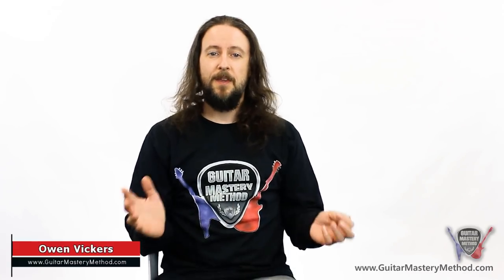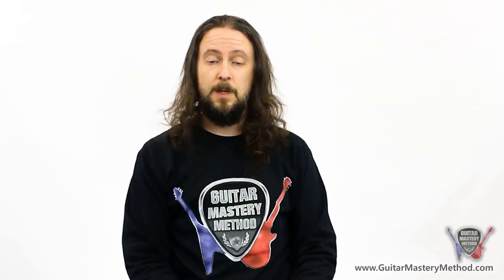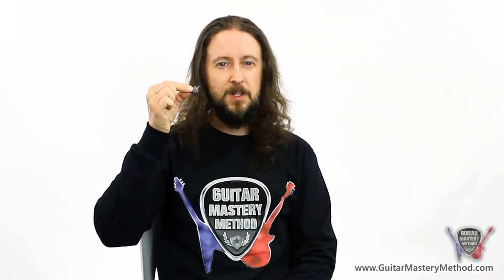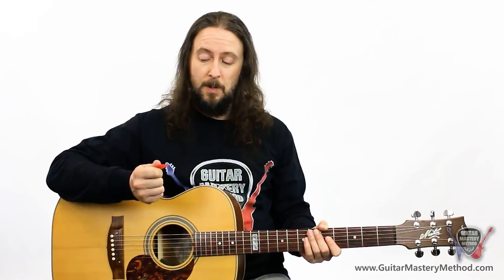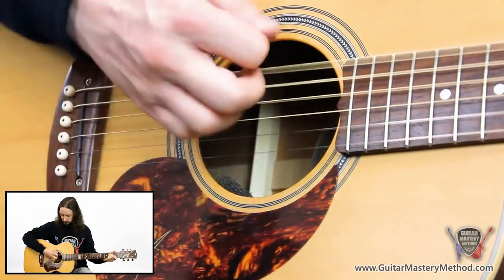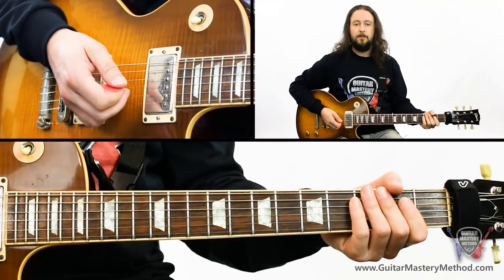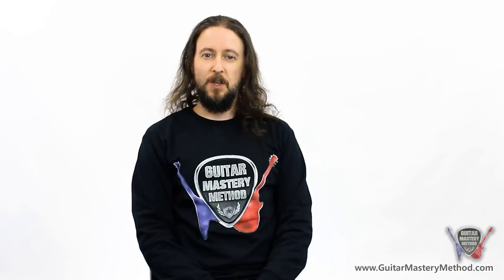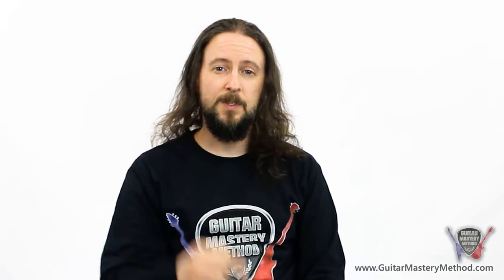Picking A Guitar Pick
STOP struggling with guitar… in less than 60 SECONDS from now you can identify and eliminate the ONE thing holding you back from progressing on your guitar with a free custom lesson!

Guitar picks (also know as plectrums) come in many different shapes, sizes, thickness and material.  How do you know which one to use?

In this video I describe the most common types of pick and the advantages of each one.  From standard style, tri-tip, jazz, thumb pick and some very oddly shaped ones as well!

Finding the right pick for you playing style is a journey!  And you may go through many different picks before you find "the one" ;)

And then you have to face the reality that picks just disappear before your very eyes sometimes...  Where do they go?!?!  I literally just dropped it on the floor!!!

You will probably find that you end up using a different style, material or gauge (thickness) of pick on electric and acoustic.

Get a variety of picks, different materials, different thickness, different shapes, and see what works best for you :)

📚 𝗧𝗵𝗲 𝗚𝘂𝗶𝘁𝗮𝗿𝗶𝘀𝘁 𝗘𝘀𝘀𝗲𝗻𝘁𝗶𝗮𝗹𝘀 - 𝗙𝗿𝗲𝗲 𝗗𝗼𝘄𝗻𝗹𝗼𝗮𝗱𝘀